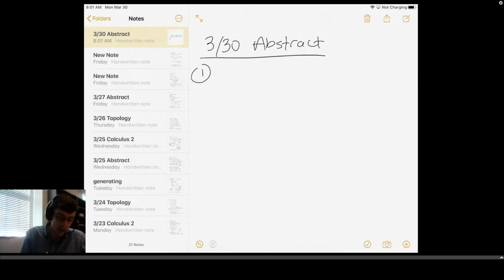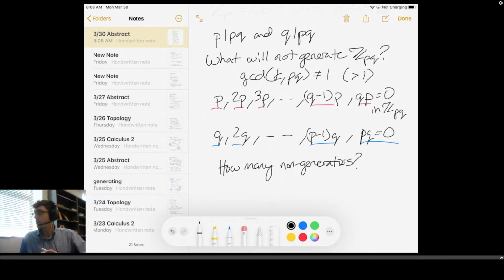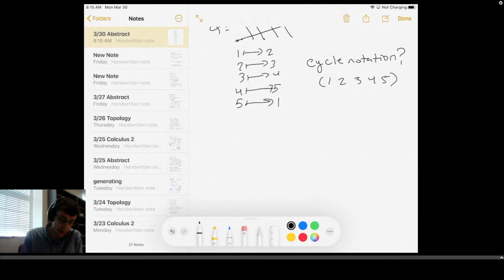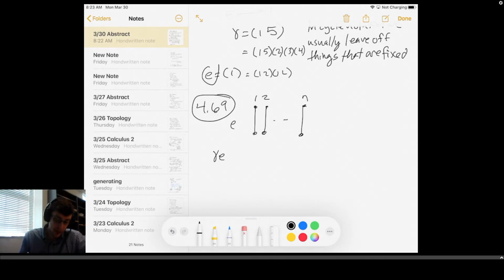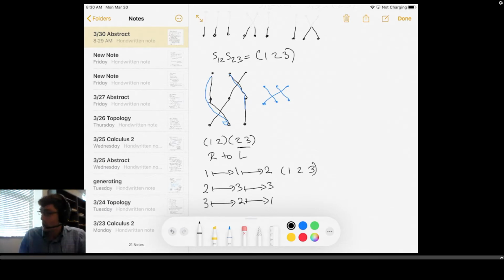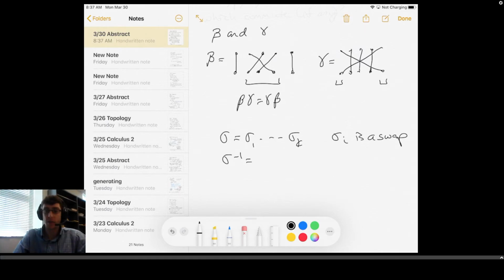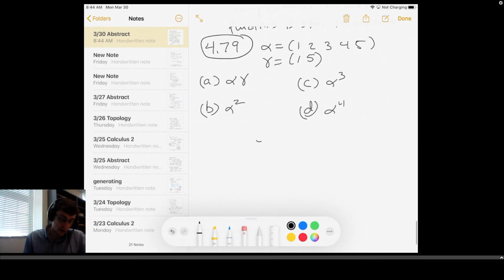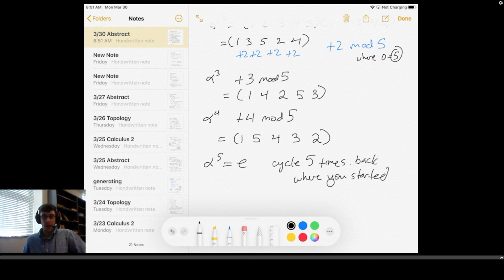Abstract Algebra (March 30, 2020)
This is the Twitch VOD for our algebra class on March 30, 2020, primarily introducing the symmetric groups and cycle notation while working through our text.